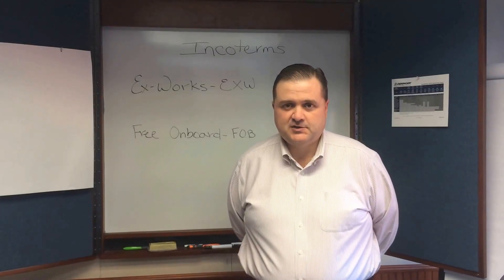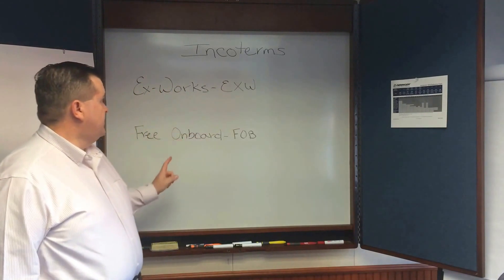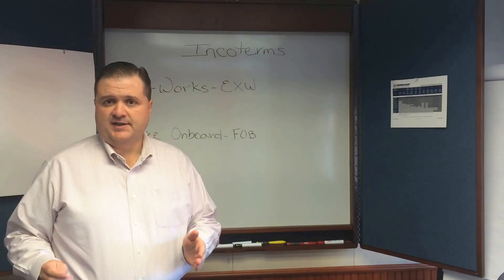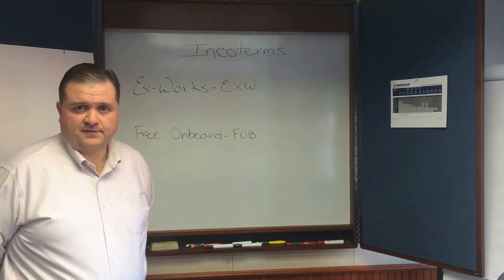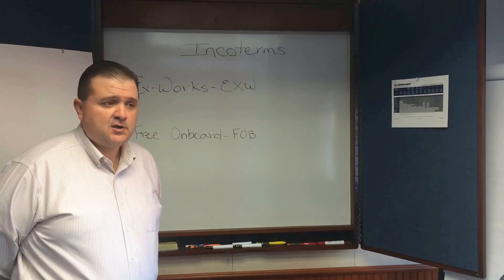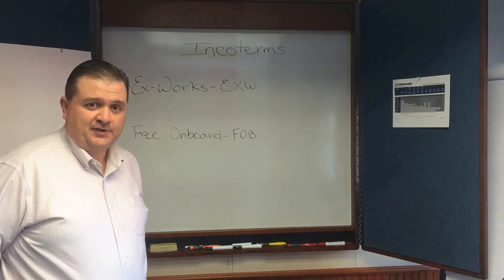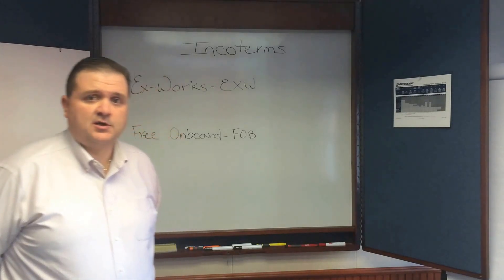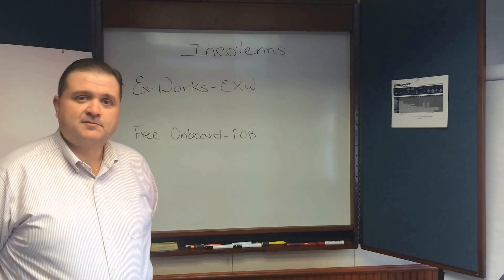Video (B)logistics: Understanding Ex-Works (EXW) & Free Onboard (FOB) Incoterms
Matt Parrott, Deringer's Director of Transportation, discusses the difference, risks, and benefits of using Ex-Works versus Free Onboard Incoterms.